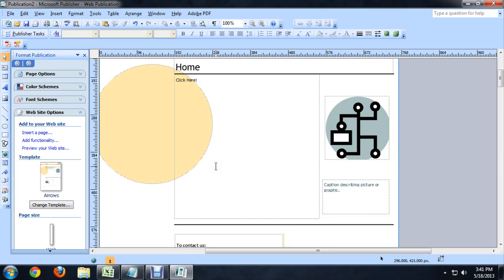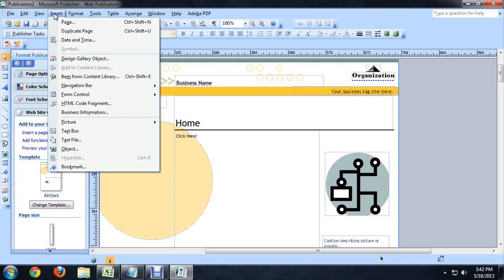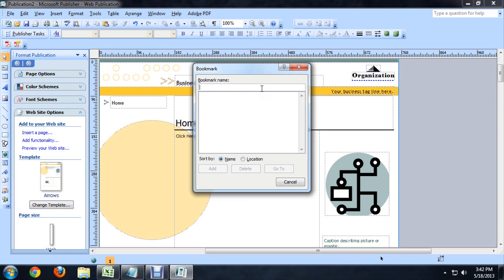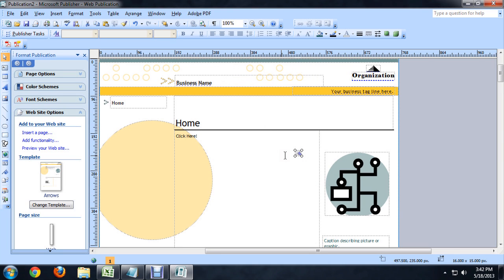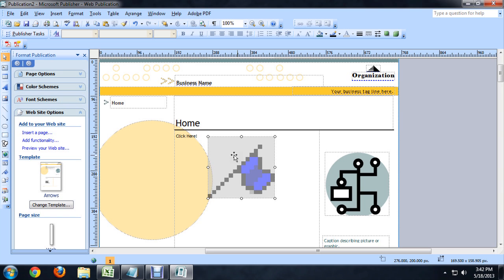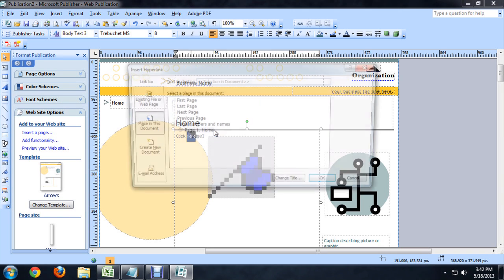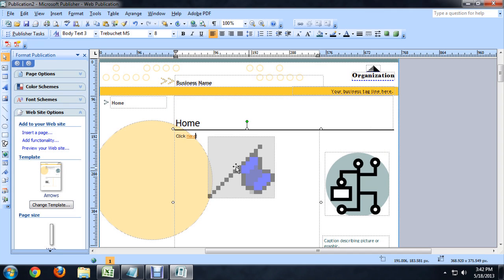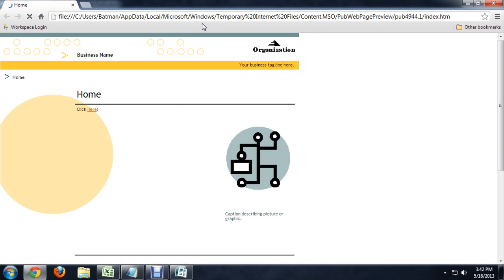How to Make a Bookmark on Microsoft Publisher : Tech Niche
Making bookmarks on Microsoft Publisher is something that you can easily do with a very simple keyboard command. Make a bookmark on Microsoft Publisher with help from a computer science and media production professional in this free video clip.